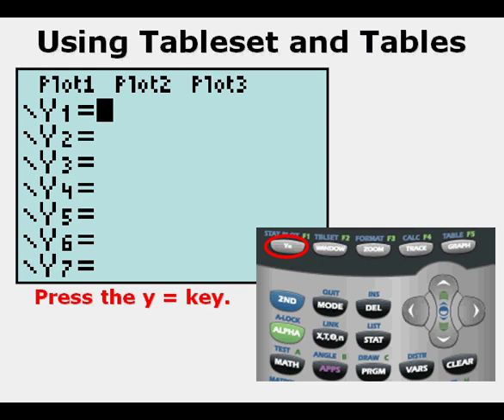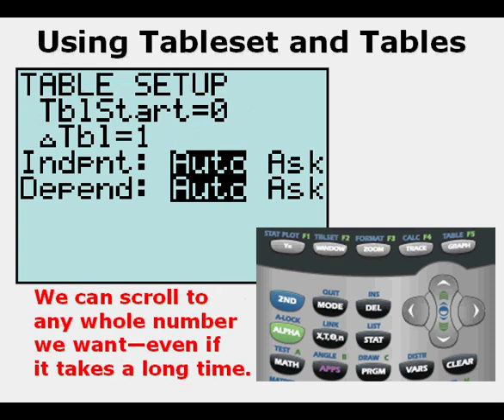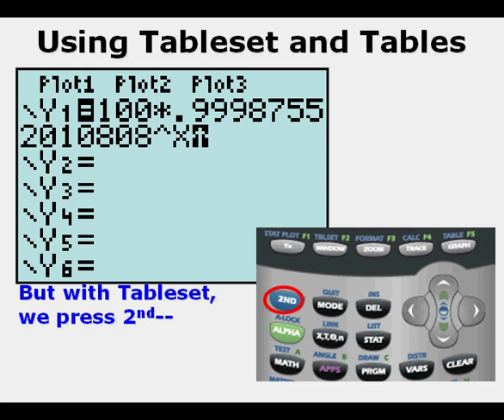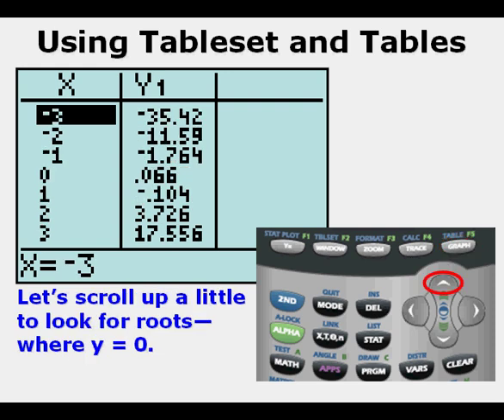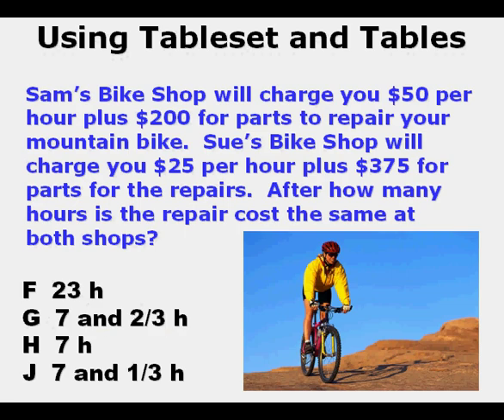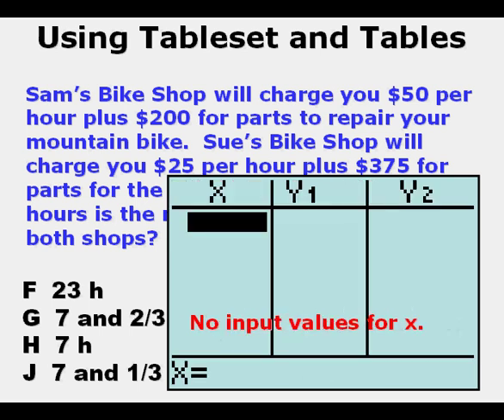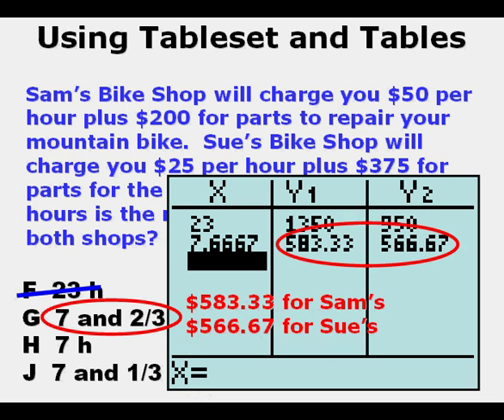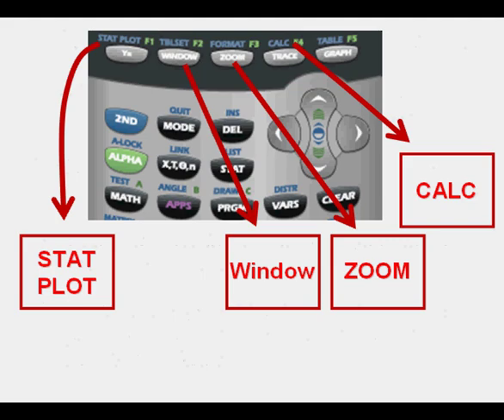Using Tableset TI 84 Plus Graphing Calculator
This video lesson shows how to use the Table Setup feature of the graphing calculator to solve problems that otherwise might take a long time or be difficult to solve.